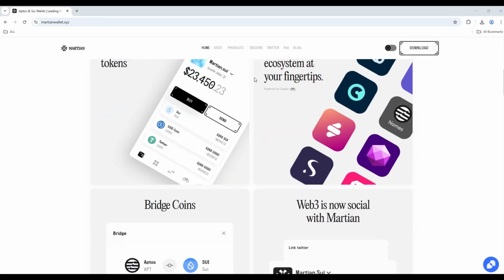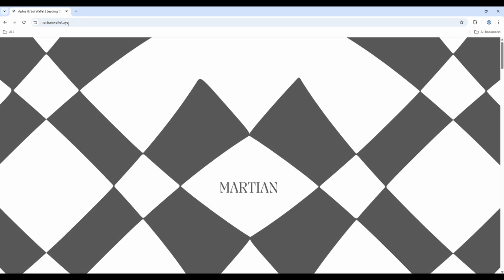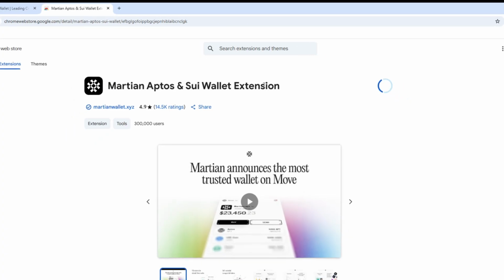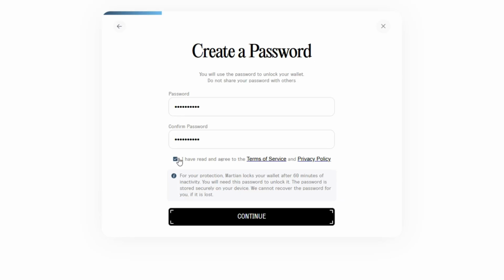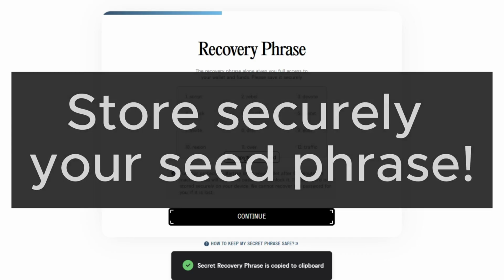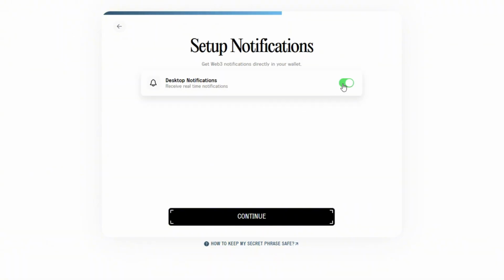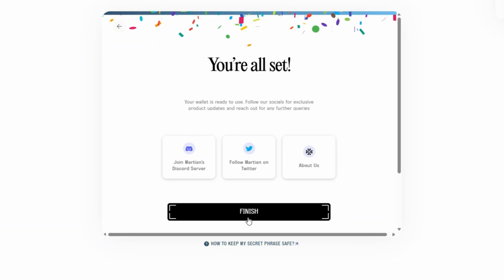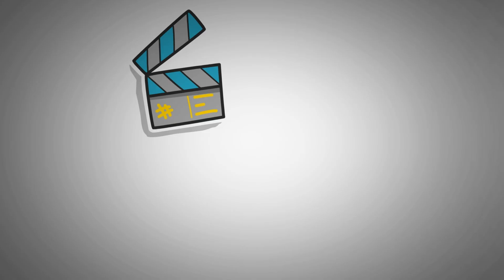Martian Wallet Setup Guide - Martian Wallet Tutorial For Beginners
In this video, I will show you How to Setup / How to Create the Martian Wallet for both Aptos and Sui Ecosystems. This is a full Step by Step Tutorial!

For the Aptos and Sui blockchains, Martian Wallet is a self-custodial cryptocurrency wallet.  Tokens and NFTs are among the digital assets that users can store, send, receive, trade, and manage on these networks.  Among the functions provided by Martian Wallet are the ability to create and import wallets, manage tokens and NFTs, and access Aptos and Sui explorers.  Additionally, it enables users to create dApps on Sui and Aptos.